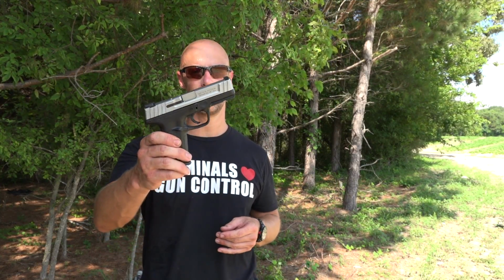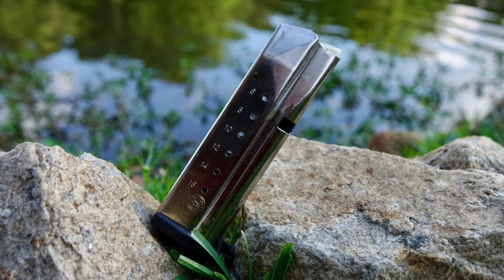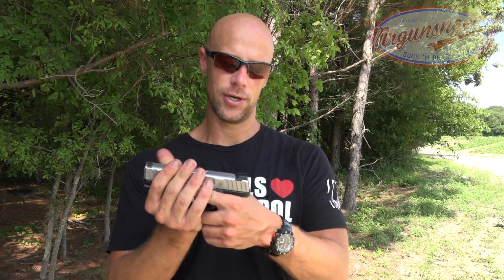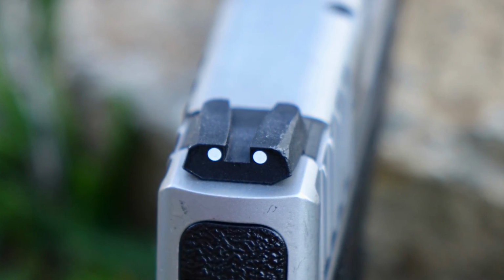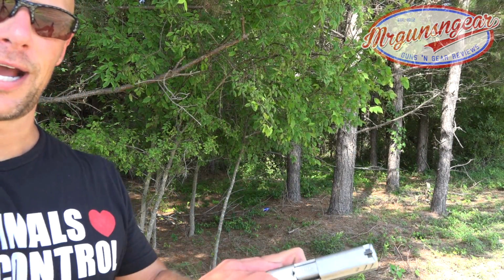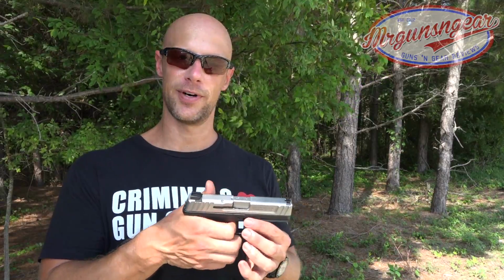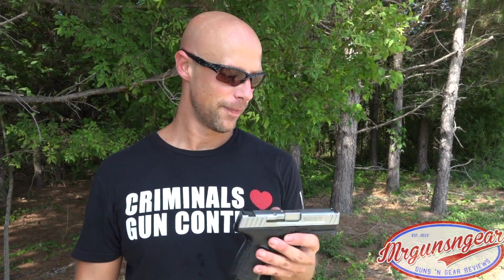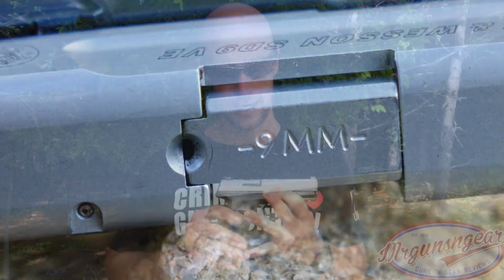Smith & Wesson SD9VE: Sub $300 Handgun Review (HD)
I do some shooting with the Smith & Wesson SD9 VE pistol, go over the features of the gun as well as a great deal that's currently going on for the pistol.

Instagram.com/seniorgunsngear